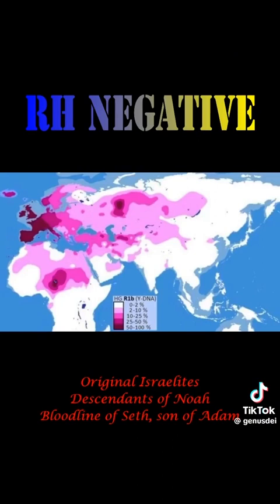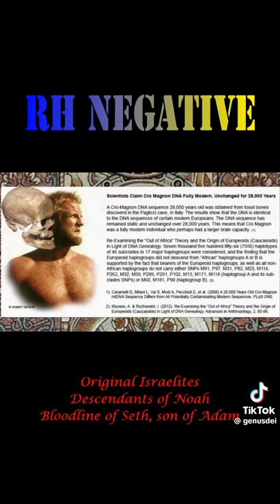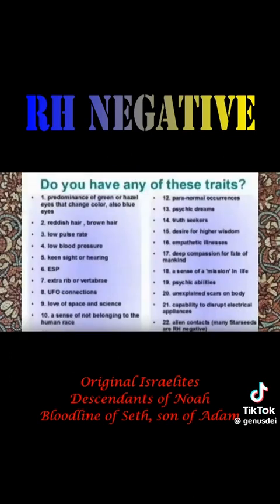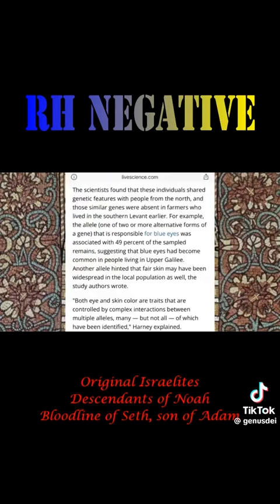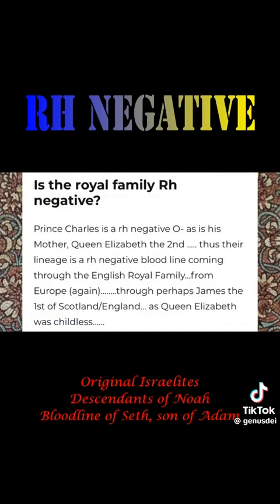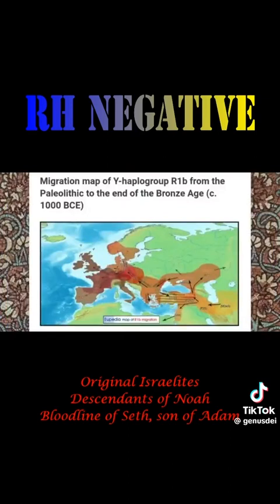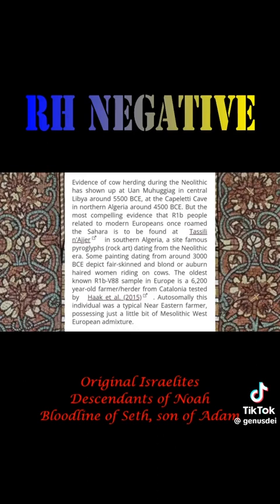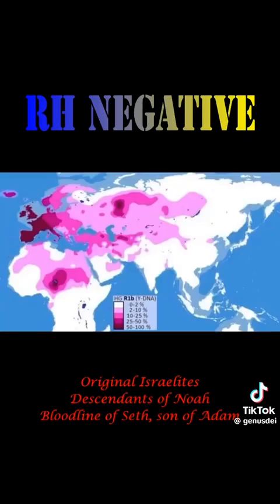The truth is in the unadulterated DNA, not in invented false Bibles